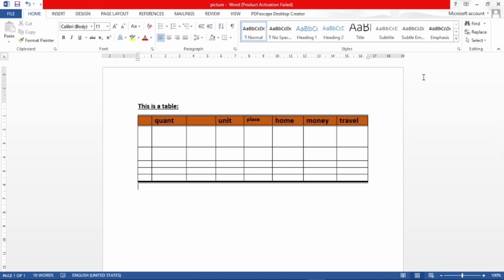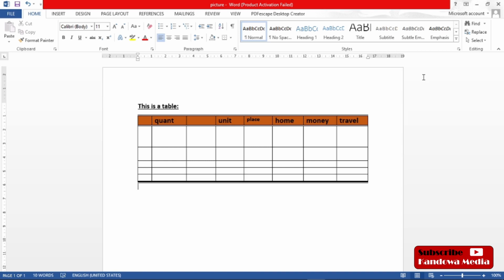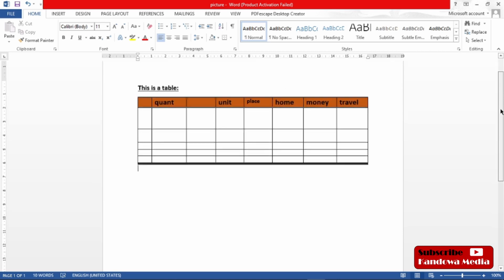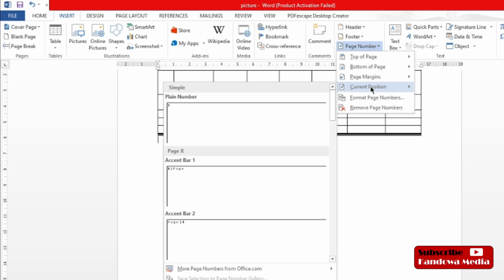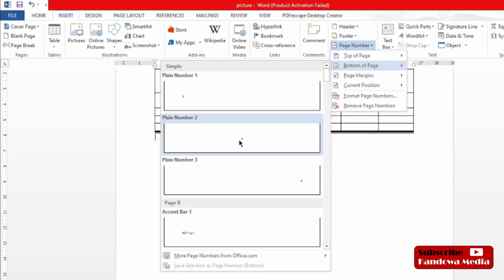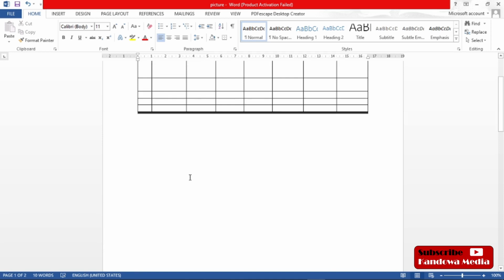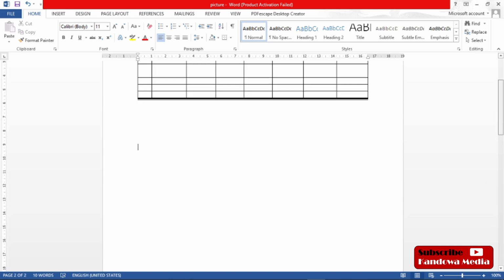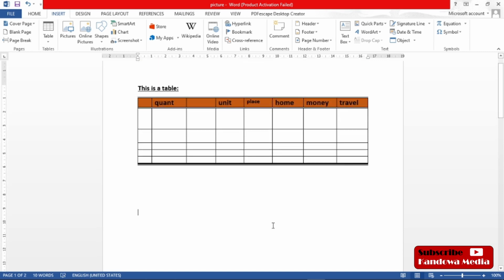How To Insert/Remove Page Numbers in Microsoft Word || Microsoft Word Tutorials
Learn How To Insert Page Numbers in Microsoft Word